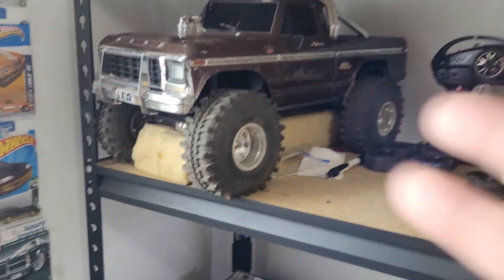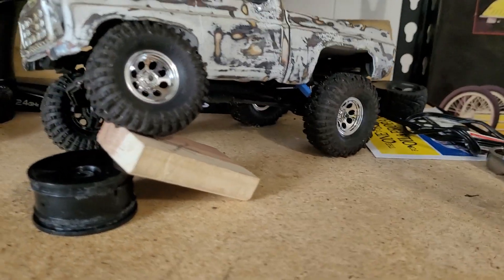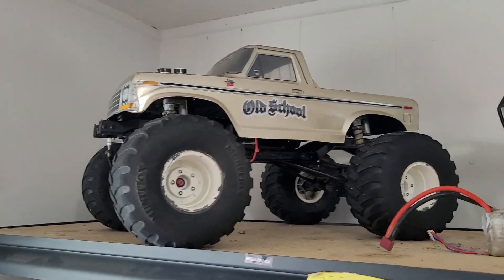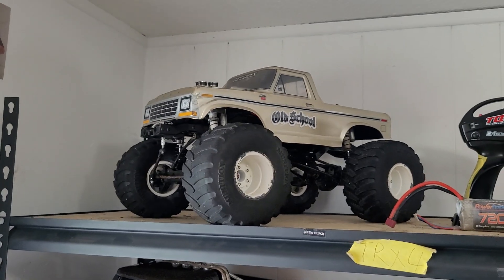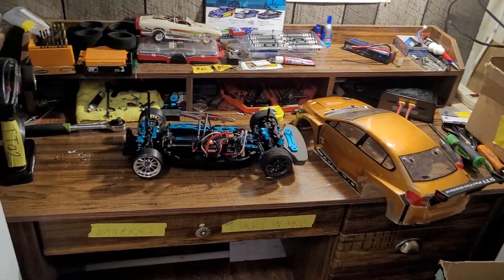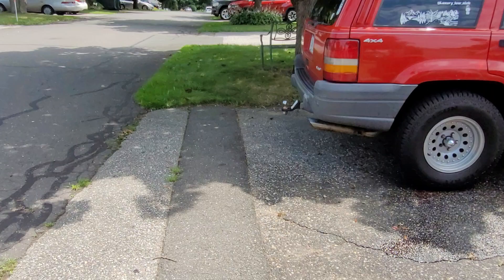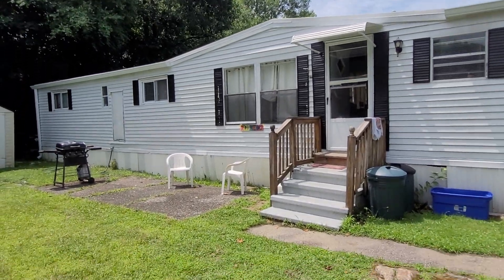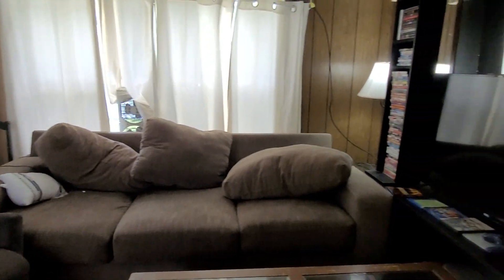RC and jeeps updates part2